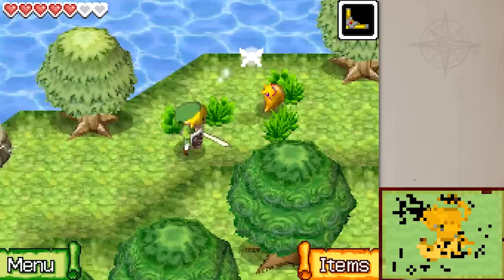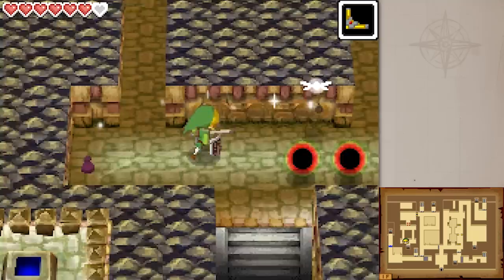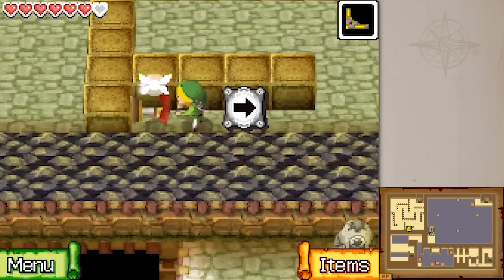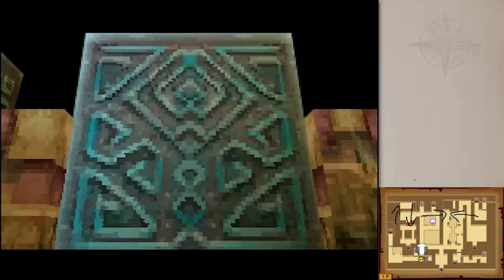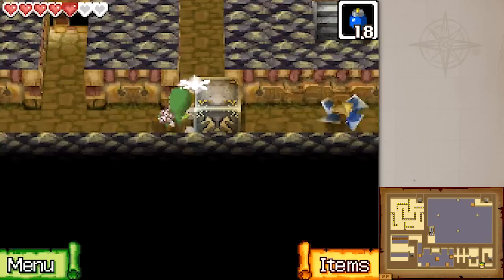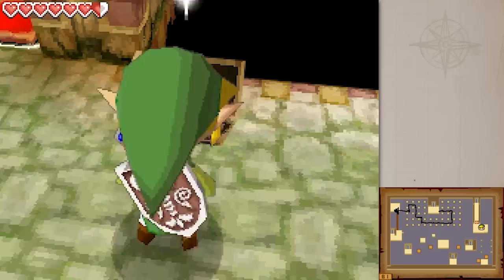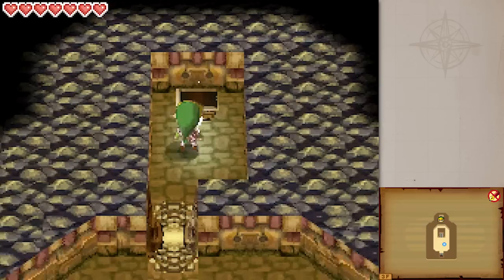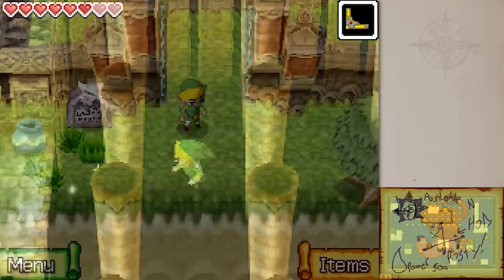The Legend of Zelda: Phantom Hourglass – Episode 17: Heart of Courage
We go to another Temple that could reliably be built in our honor!